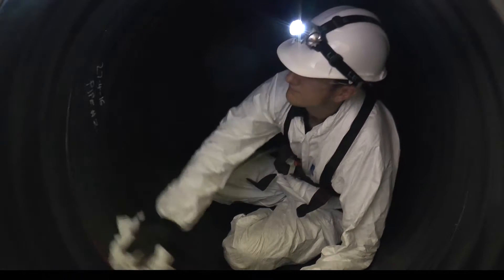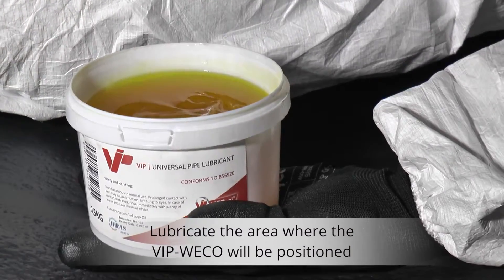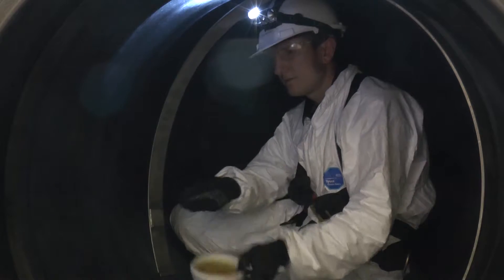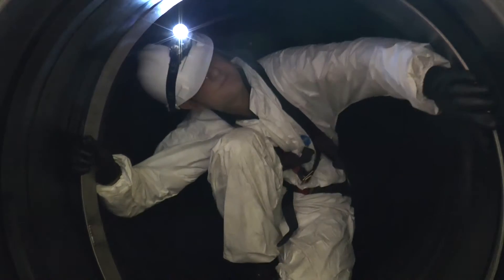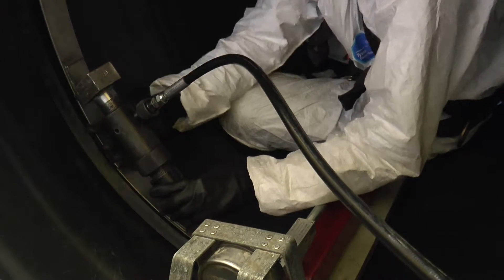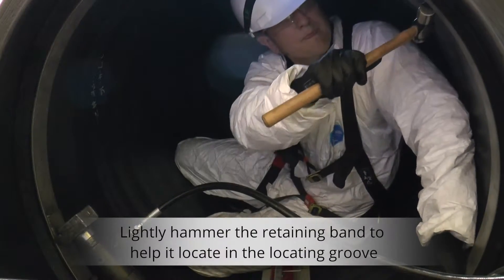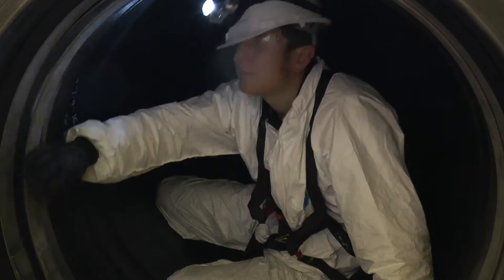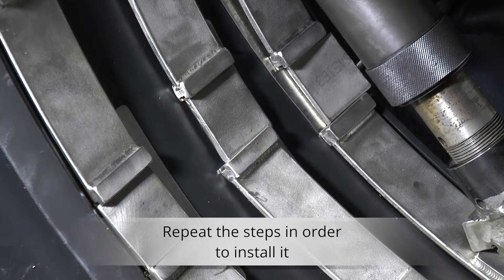VIP-WECO Configuration 2 Installation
VIP-WECO internal pipe seals have been used worldwide for trenchless rehabilitation of pipes and sewers for industrial water, drinking water, waste water, fuel and gas and have a typical life expectancy of 50+ years.

During the installation process, rubber sleeves made of EPDM or NBR compounds are applied over the damaged area of the inner wall of the pipe. The rubber sleeve is then held in place by stainless steel retaining bands allowing up to 20 bar of internal or up to 2.0 bar of external pressure.

VIP-WECO seals can also be used for end liner sealing and are available in diameters from DN185 to DN3500mm.

This video shows the installation process for a configuration 2 VIP-WECO seal which is suitable for internal pressures up to 20 bar and external pressure up to 0.8 bar.